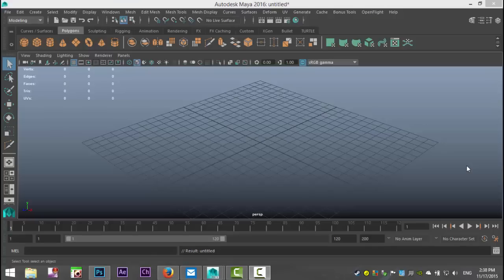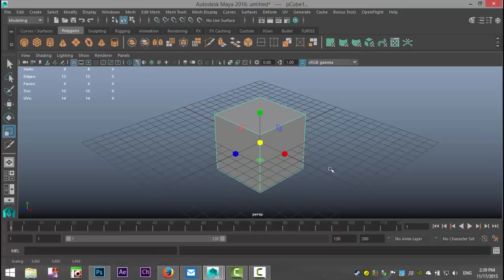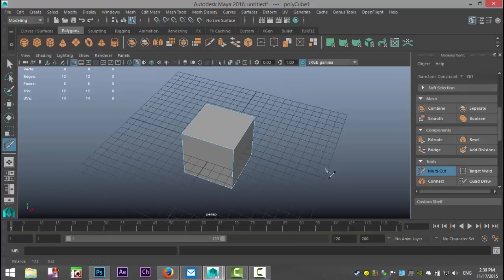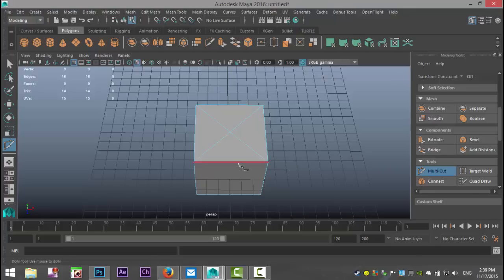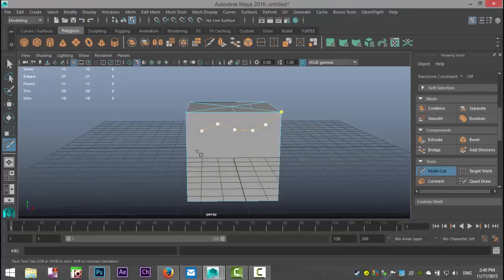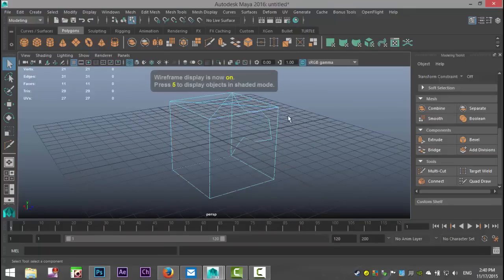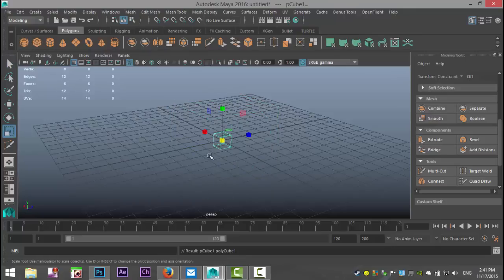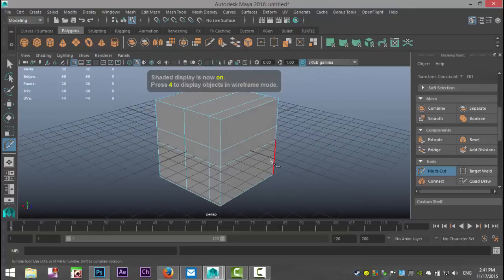Maya 2016 tutorial : The Modeling Toolkit Part 3 ( Multi-Cut Tool )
In this third video in a series of short videos I will explain the Multi-Cut tool ( former split polygon tool )in the Modeling Toolkit in Maya 2016